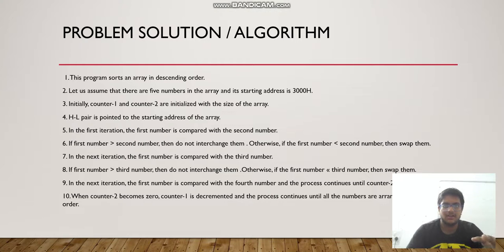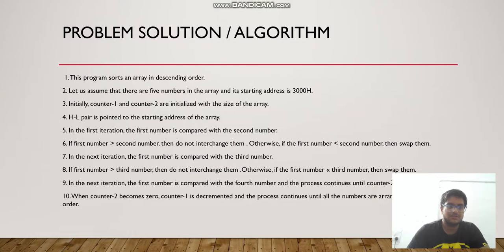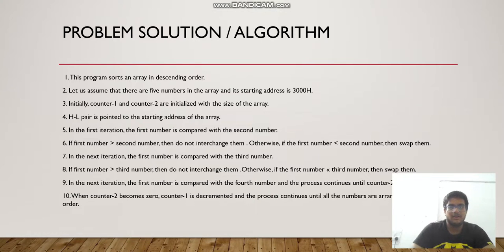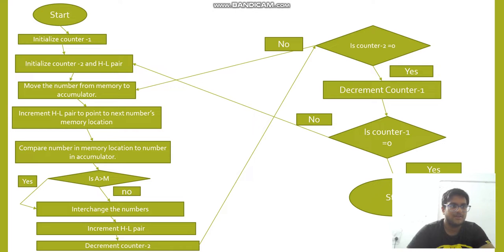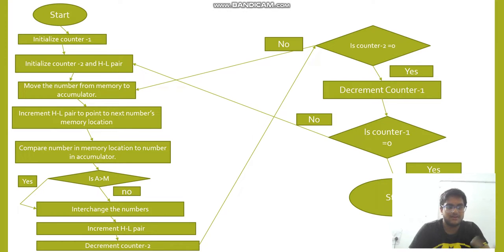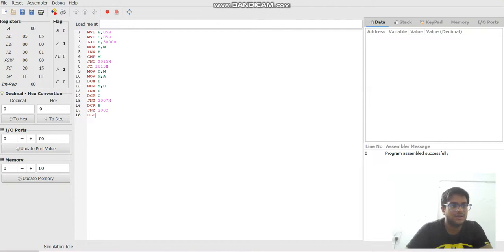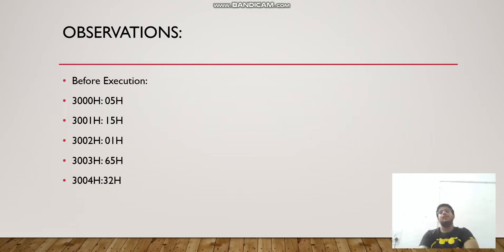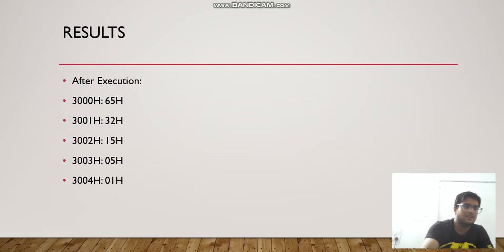Arrange an array of 8 bit unsigned number in decending order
This video is made by D. Venkata Sai Kiran, student EPH PHY IITR